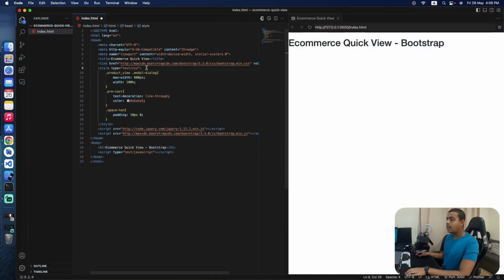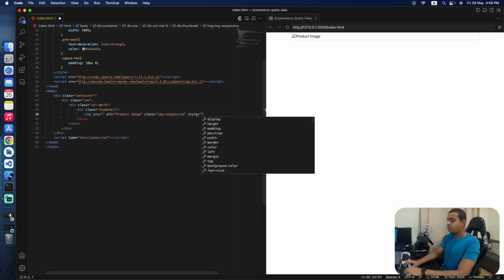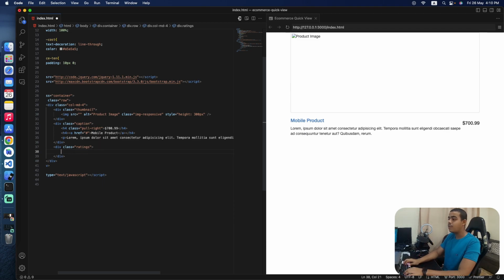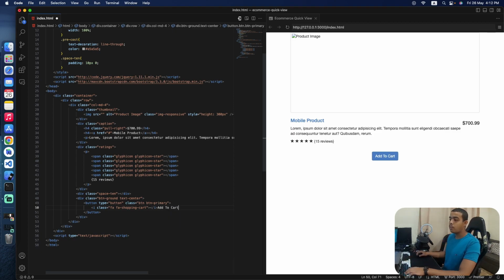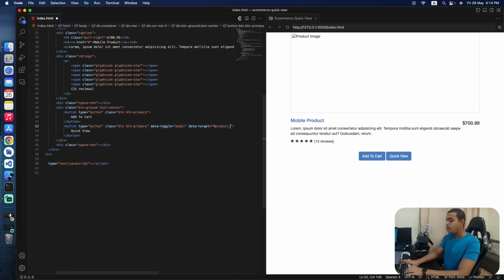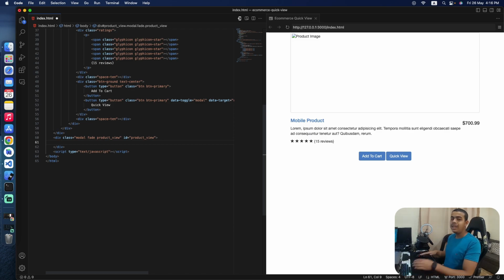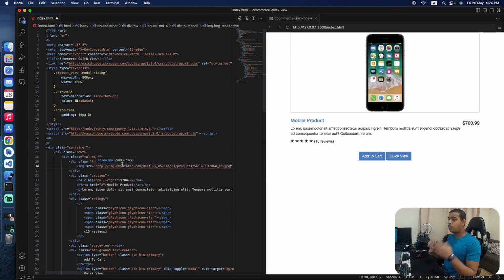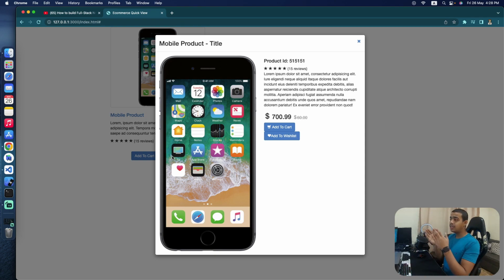Product Quick View Modal Popup with Bootstrap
How to create Product Quick View Modal Popup with Bootstrap.